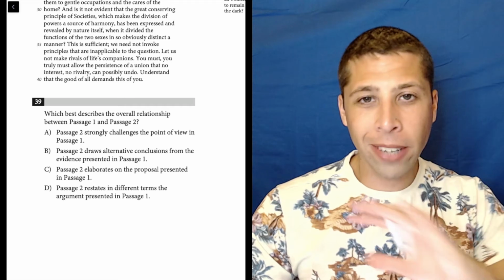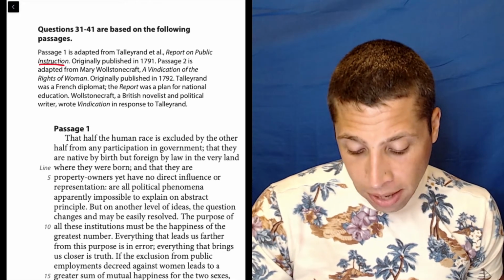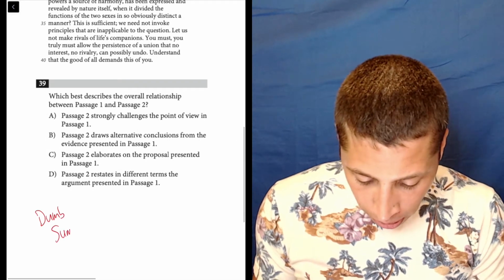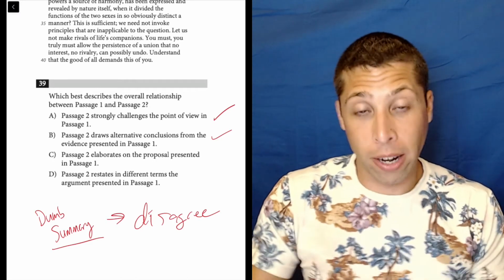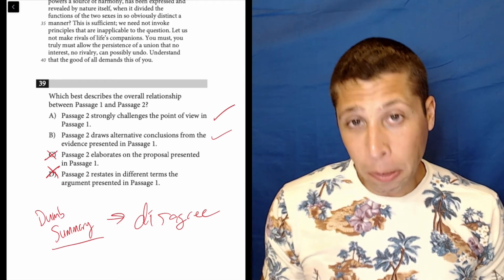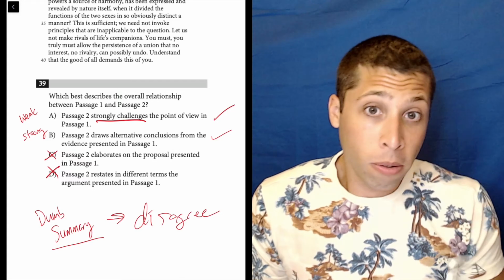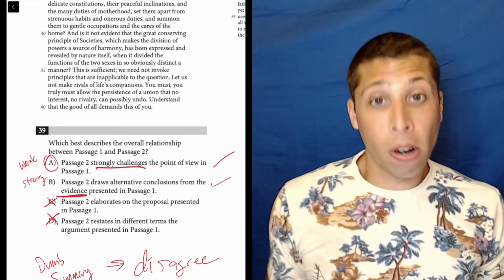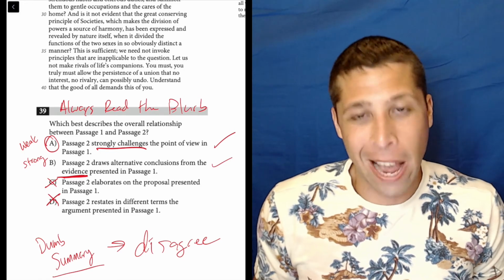SAT Test 3, Section 1, Question 39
Find the Both Passages Packet (and all other topics) in my SAT Packets Study Guides: